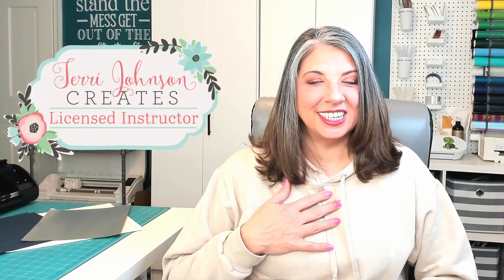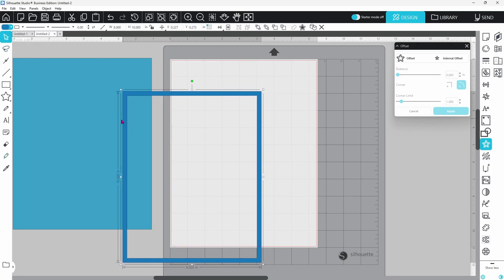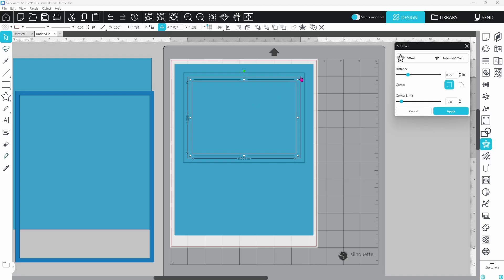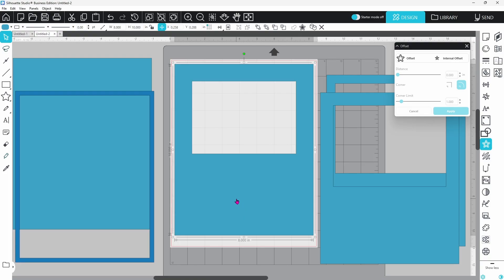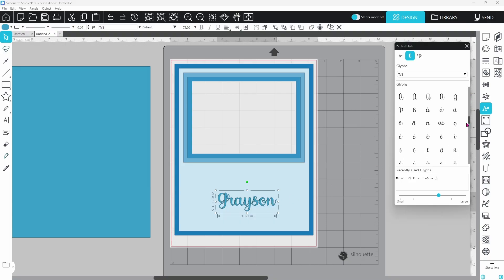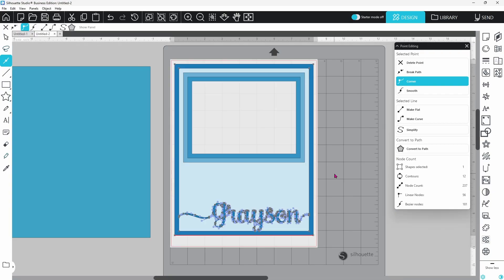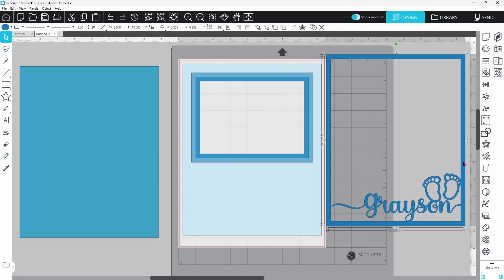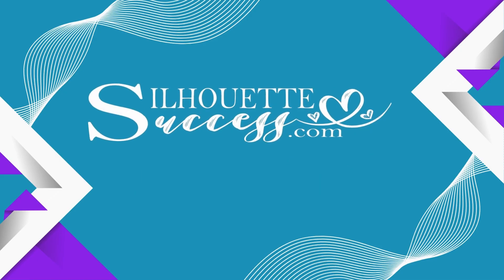Create Stunning Multi-Layer Photo Mats Easily With Silhouette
Looking for a unique and personalized project? 🌟 In this video, I'll show you how to create layered photo mats in Silhouette Studio—perfect for gifts or custom home décor! Follow along as I guide you through every step, using essential features like Weld, Make Compound Path, and Edit Points to create stunning, professional-quality designs.

💡 These layered photo mats are fully customizable for any occasion—birthdays, weddings, anniversaries, or just a fun way to frame your favorite memories. Let your creativity shine as we explore how to: ✔ Design and layer elements in Silhouette Studio ✔ Add personal touches to your photo mats ✔ Master tools like Weld and Compound Path for clean, precise designs

🖍️ Grab your materials, open Silhouette Studio, and let's get started crafting something beautiful together!

Cute picture frames